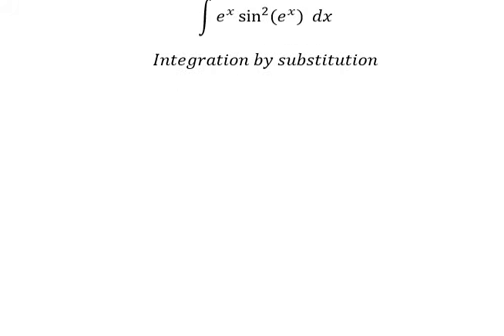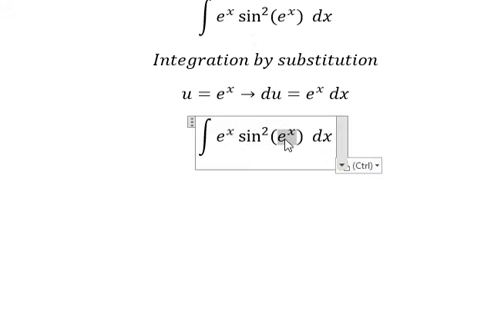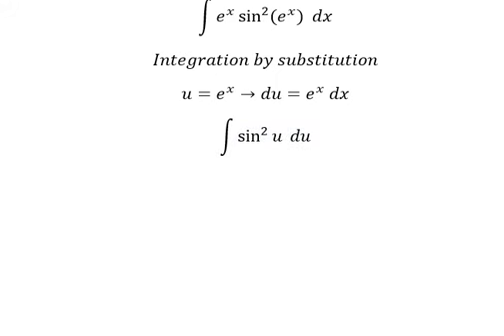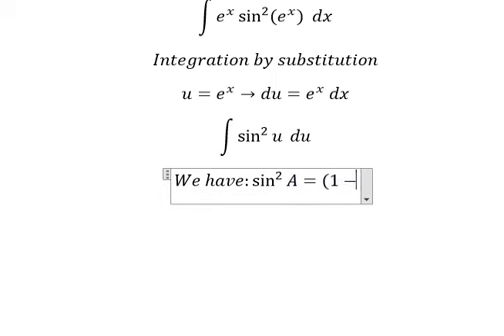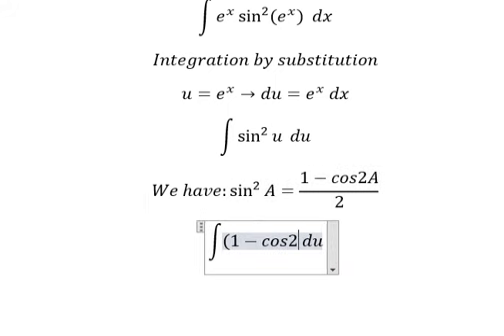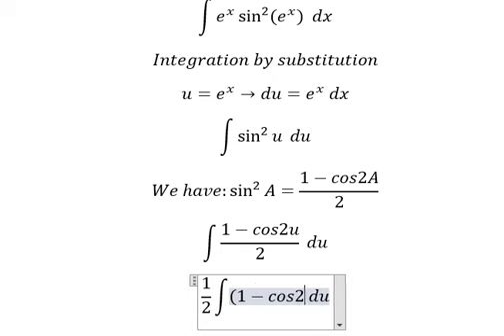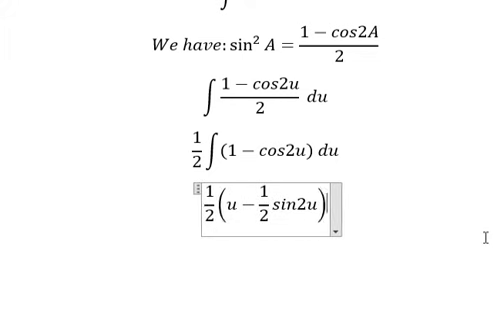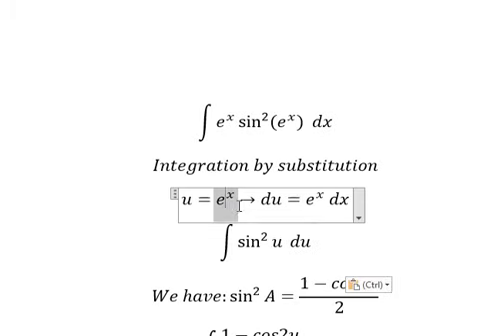Calculus Help: Integral ∫ e^x sin^2⁡ ( e^x ) dx - Integration by substitution - Techniques